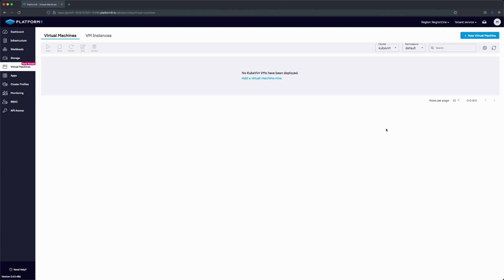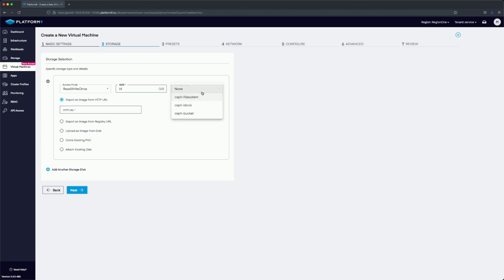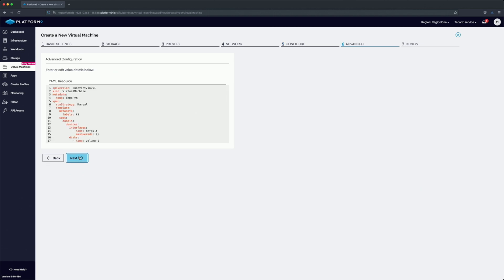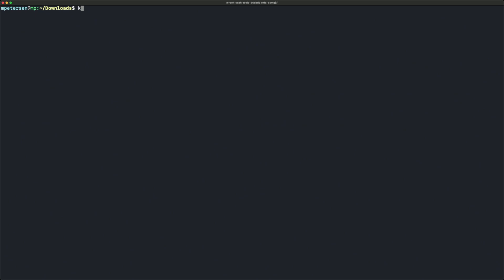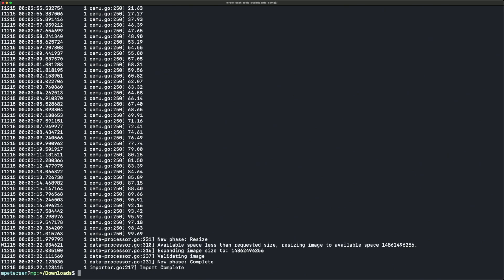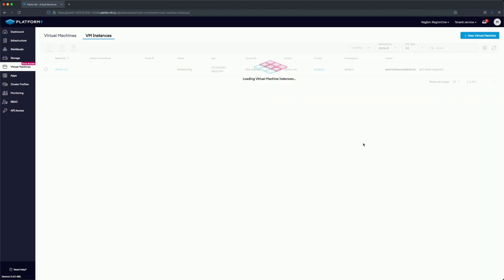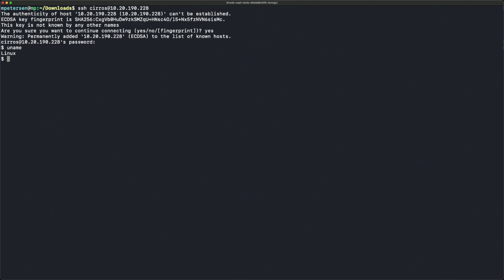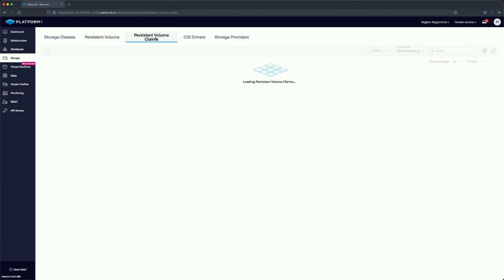Platform9 Managed Kubernetes: KubeVirt UI Walkthrough and Updates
In this video we will take a look at the new KubeVirt Wizard in the UI and create a Virtual Machine using it. We will look at the importer pod that converts an image into a volume that backs the VM.